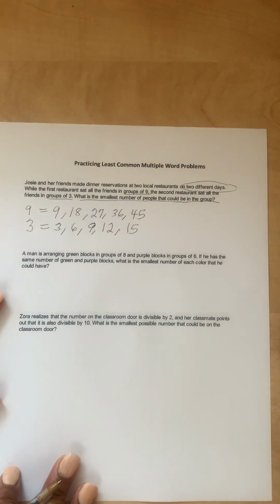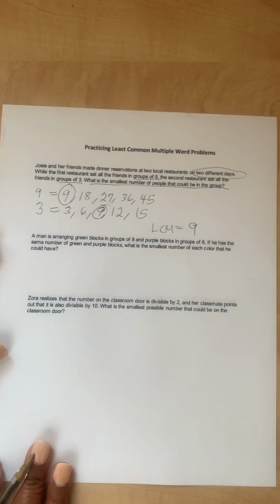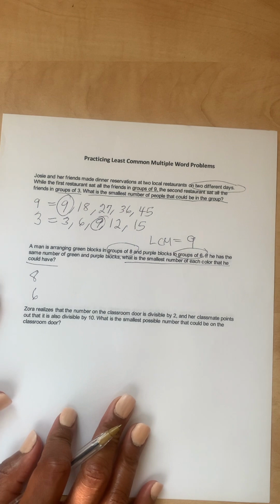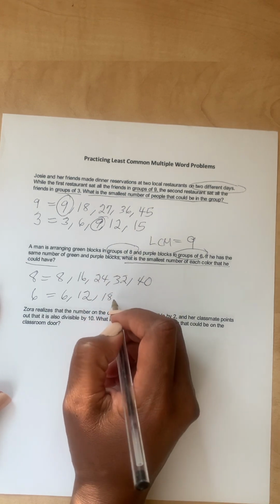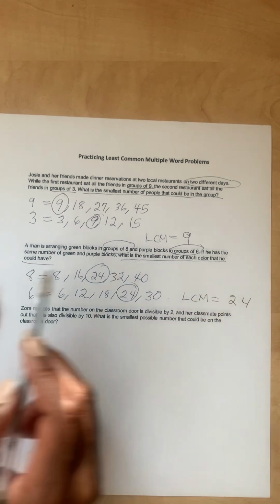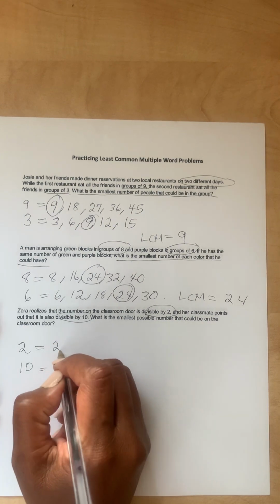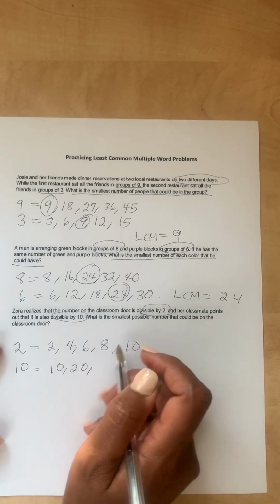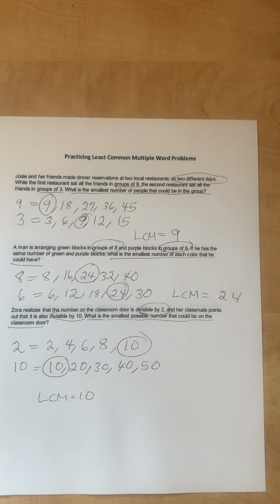Practicing LCM Word Problems